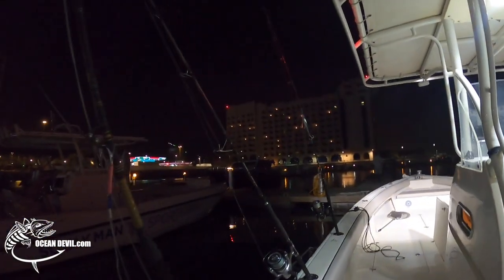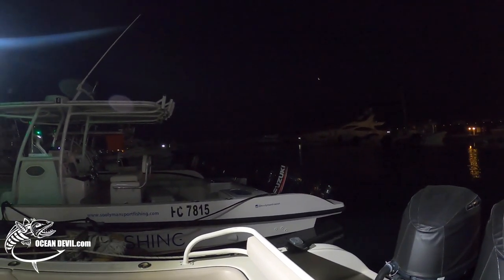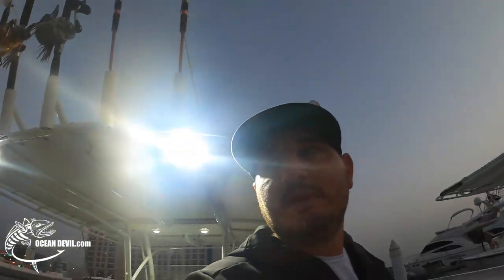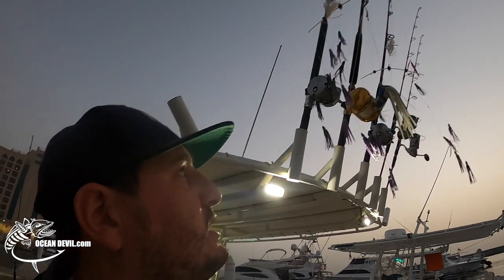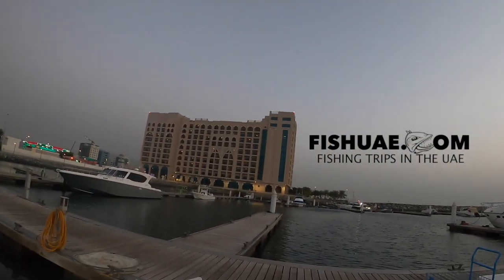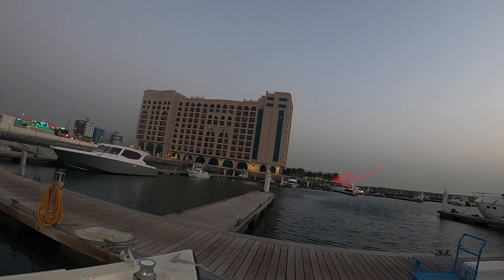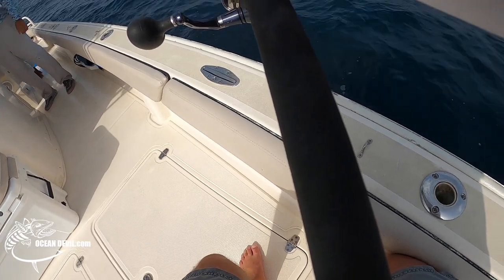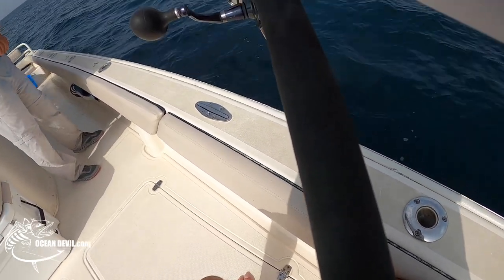Huge Yellow Fin Tuna Topwater Popping - Fujairah UAE FishUAE.com דייג ילופין טונה ענקית בפוג'ירה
בפרק הזה אני יוצא לדוג על סירת 39 פוט עם שלושה מנועי 300 כ"ס בפוג'רה שבאיוחד האמירויות הערביות. אנחנו משתמשים בשיטה מטריפה למצוא את דגיי הילופין הענקיים בעזרת דולפינים. הדולפנים והטונות צדים ביחד כך שאם מצאנו את הדולפינים סביר מאוד להניך שברוש הלהקה יהיו טונות ענקיות ! לא עבר זמן וכמה מרדפים מאוחר יותר מצאתי את עצמי מחובר לדג הגדול ביותר בחיי, מעבק של 2:40 ומלא עזרה מחברי והצלחנו לשים את הדג המדהים הזה בסירה.
אני מזמין אותכם לבוא לדוג איתי בפוג'ירה ולהתרשם מאתר מפורט על כל מה שצריך לדעת לפני הנסיעה ליעד החדש והמטורף הזה.

יצא לי להגיע לפוג'ירה מספר פעמים כך שיש מספר זוויות צילום מגניבות מיום לפני שעשיתי גיג, וכן גם הסרט הזה יעלה בקרוב מאוד עם מלא זנים של דגים

The Gear I use in this video
Rod: Race Point 200
Reel: Shimano Stella 20000
Braid: SilkOcean PE 8 49kg ( 108lb)
Leader: GALIS Absorber 170Lb
Lure: Halco ROOSTA195
Hooks: Owner Size 5/0

▬▬▬▬▬▬ Follow OceanDevil on Social! ▬▬▬▬▬▬▬

About Daniel:

A few years back, I ditched the corporate grind/tech world to pursue my passions for traveling, fishing and the outdoor lifestyle.I spend most my time these days Fishing and exploring my way around the world along with managing my online tackle shop and recommending the gear i use or manufacture.